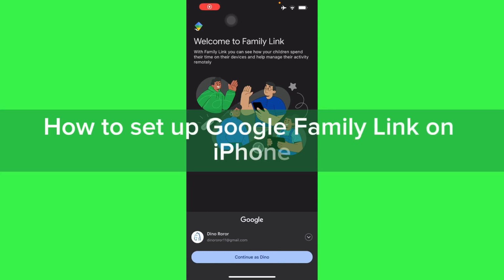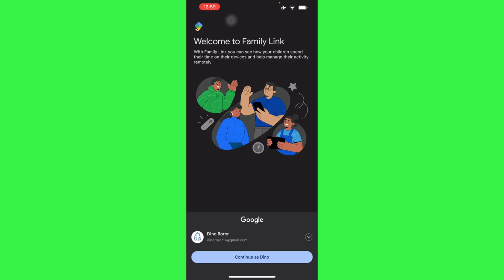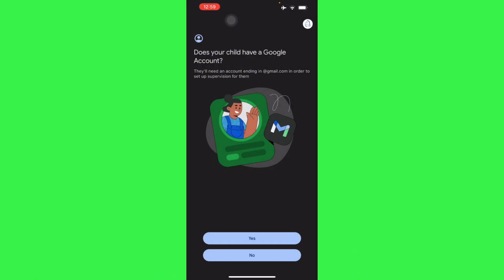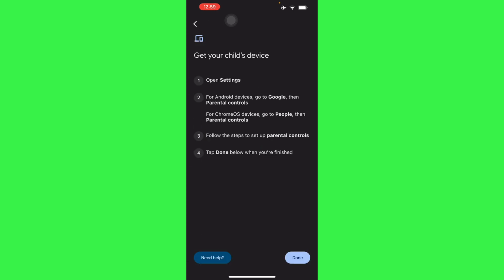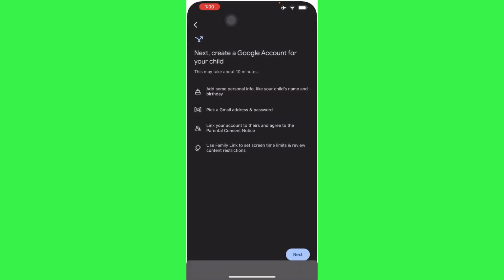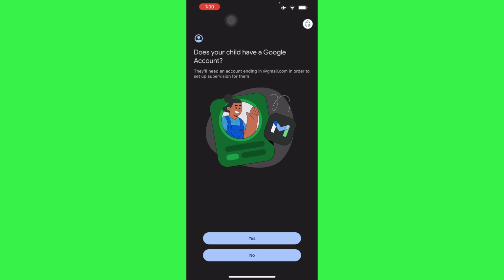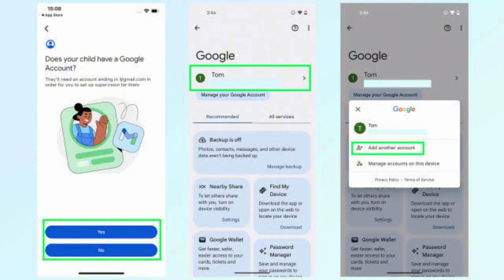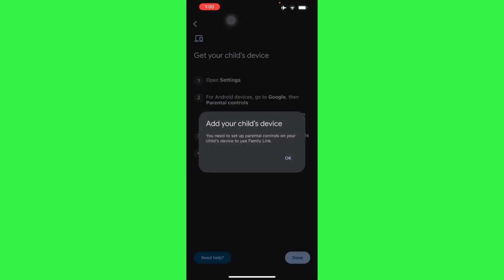How To Set Up Google Family Link On iPhone | Quick Tutorial (2025)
In this step-by-step tutorial video, learn how to effortlessly set up Google Family Link on your iPhone. Discover the simple process of establishing a secure and controlled digital environment for your family, ensuring their online safety and managing their device usage effectively. Follow along as we guide you through the seamless setup of Google Family Link, empowering you to monitor and supervise your loved ones' online activities with ease.